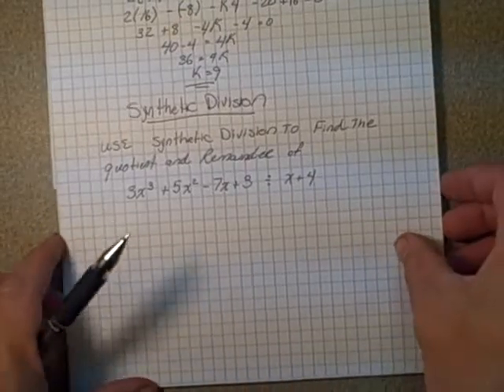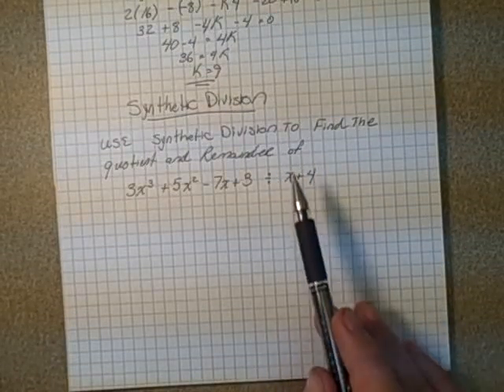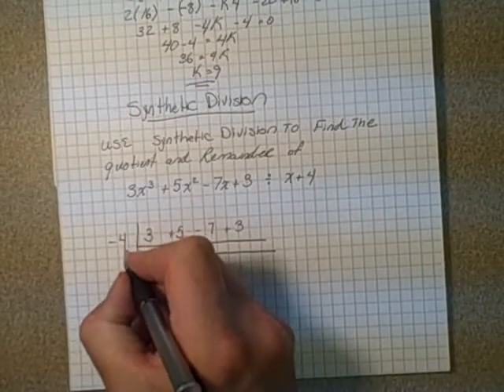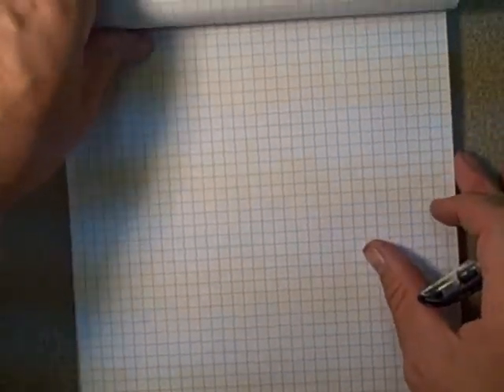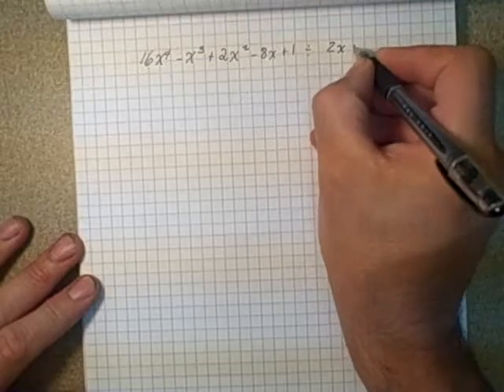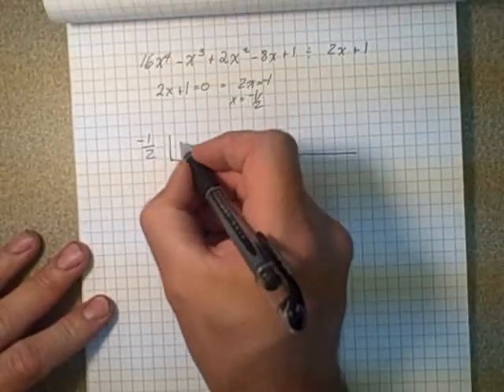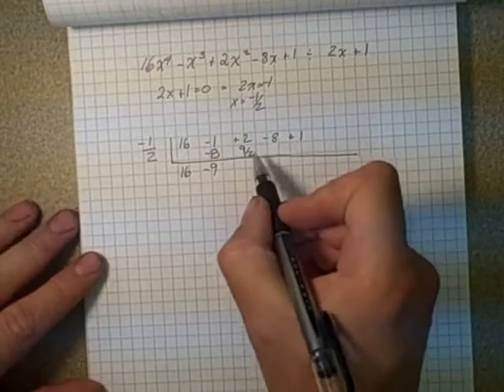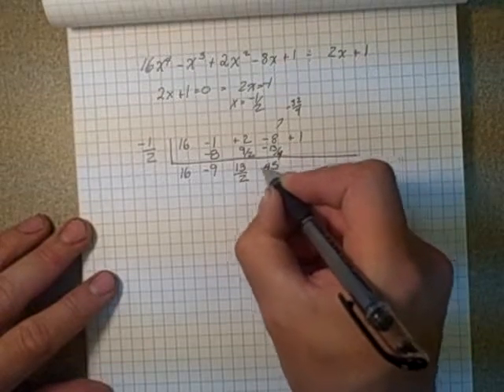4 3 synthetic division